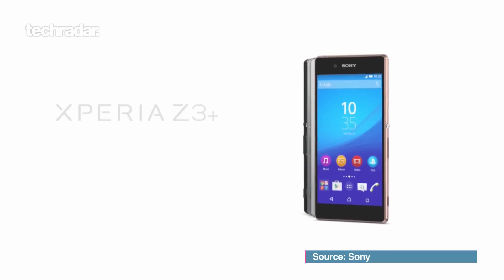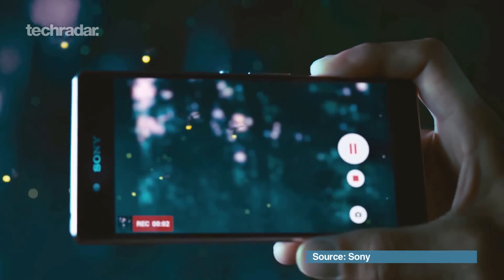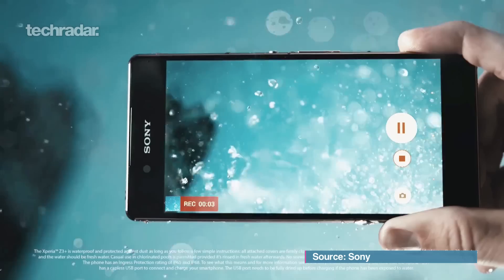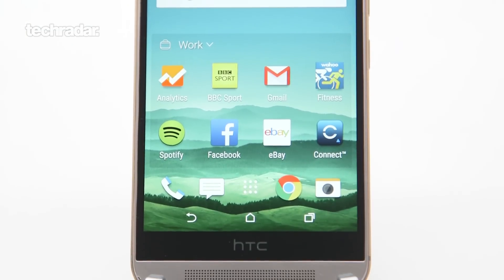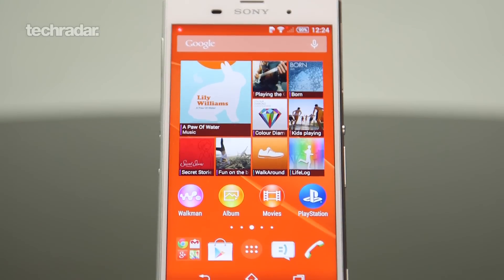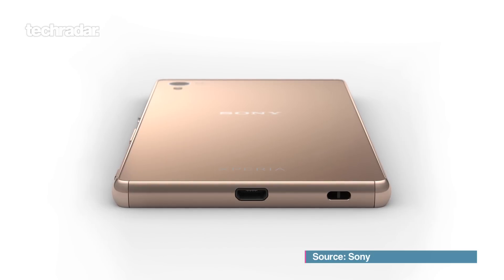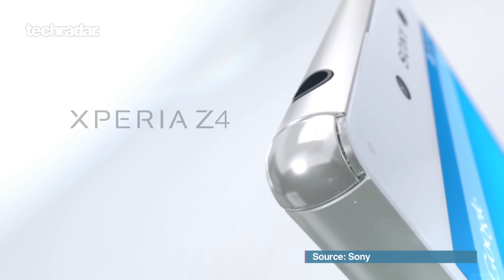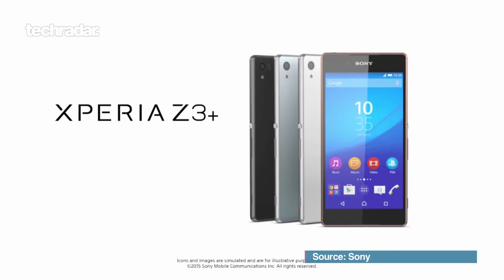TechRadar Talks - Sony Xperia Z3+ Announced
Already announced as the Sony Xperia Z4 in Japan, the name for the rest of the world has been confirmed as the Sony Xperia Z3+. Does it look to be worth the upgrade? We discuss.